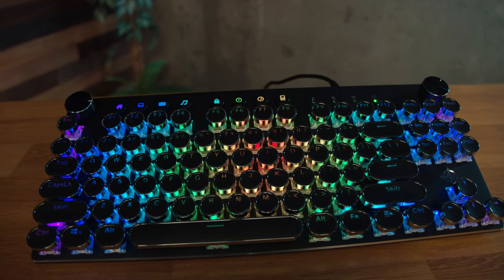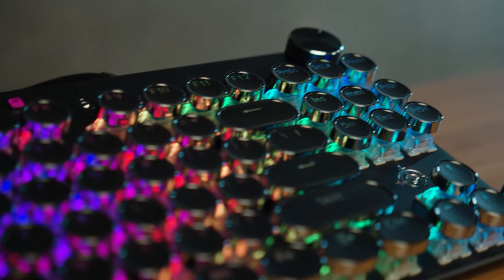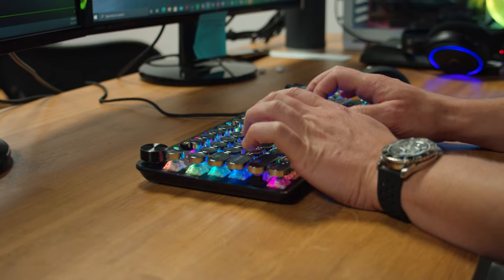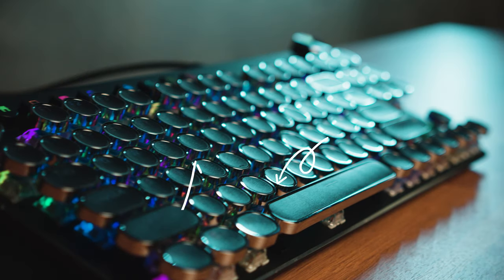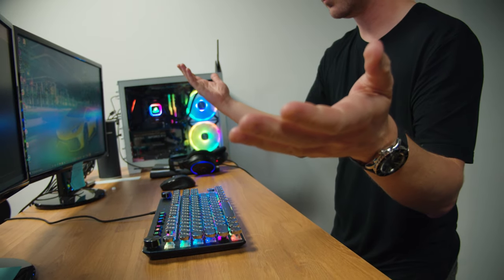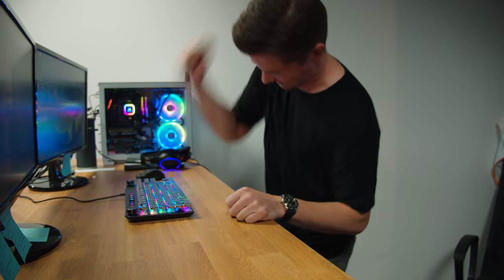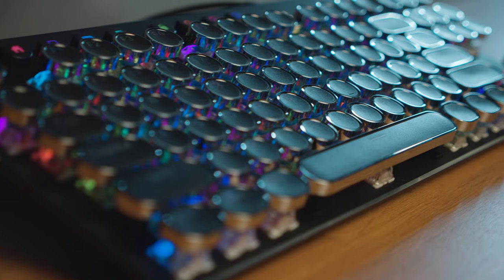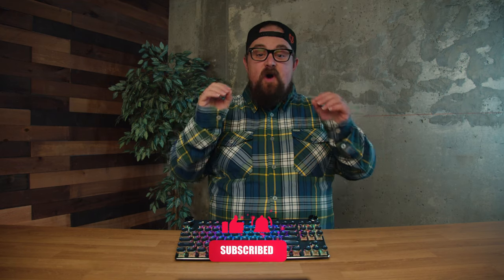This Keyboard Could've Been So AMAZING! - STOGA Typewriter Gaming Keyboard Review (Amazon)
Lincoln reviews this Typewriter Gaming Keyboard from Stoga. Find out why this keyboard isn't replacing his current one, but why it could in the future!